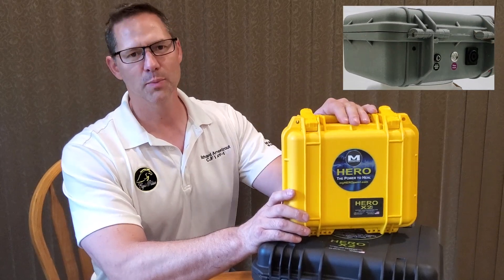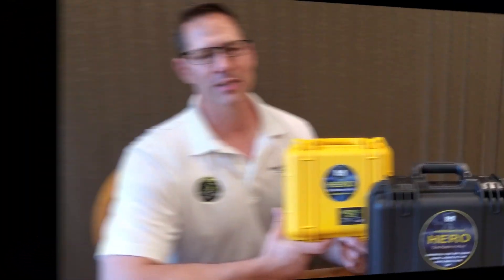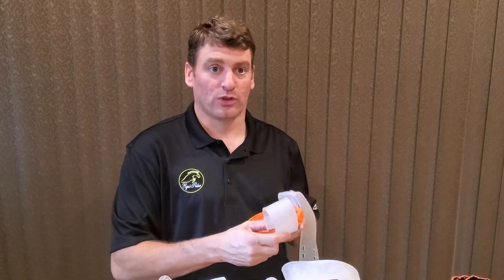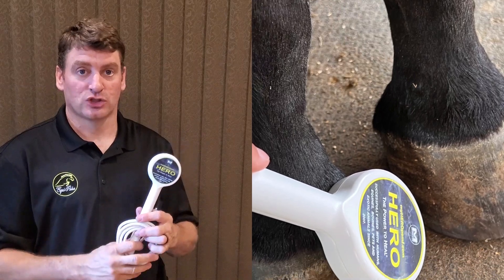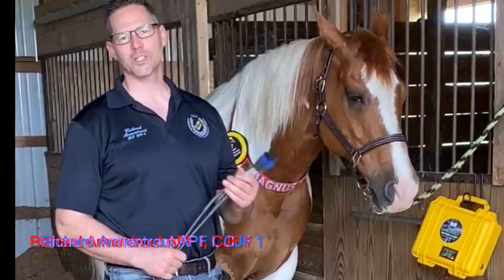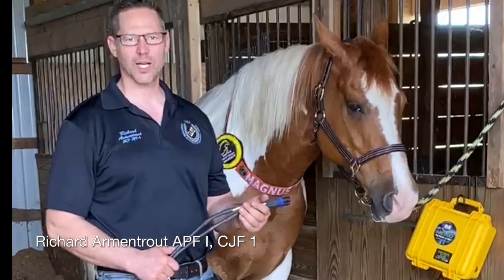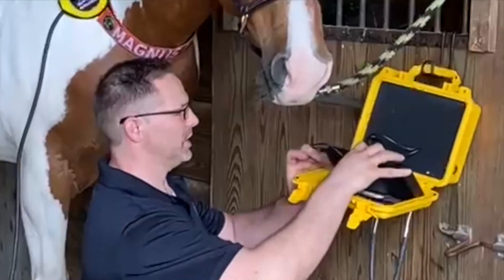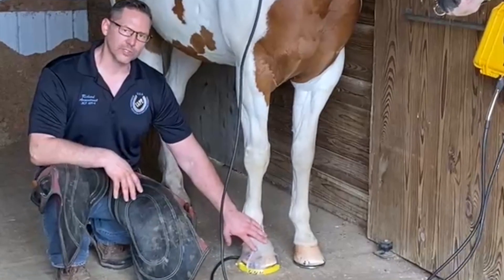HERO Equine Intro and Operations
For those interested in the latest high powered PEMF technology, we introduce the HERO.  HERO PEMF Technology is designed for Hyper-Targeted applications on both humans and animals. The HERO is capable of generating as much gauss/intensity as our most powerful PEMF device in a package weighing about 5 lbs and at a very affordable price .  The HERO X1 is a single output device and the HERO X2 is a dual output device, a true “two for the price of one” HERO.